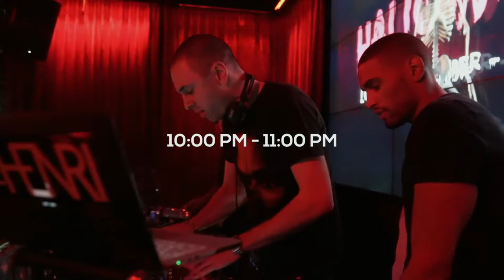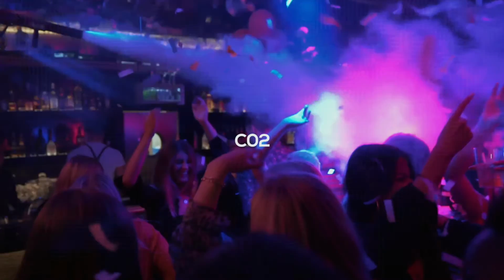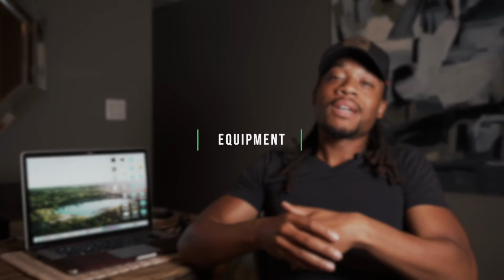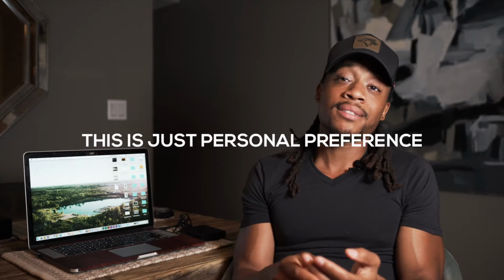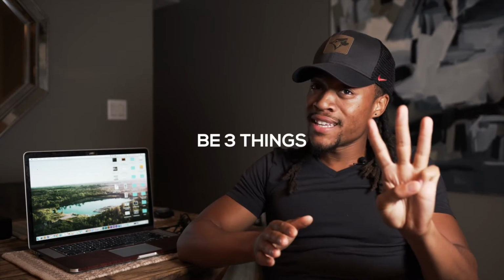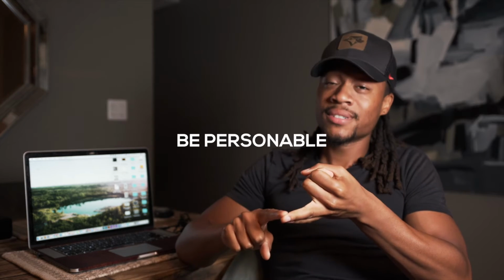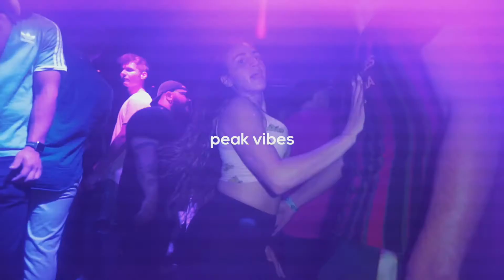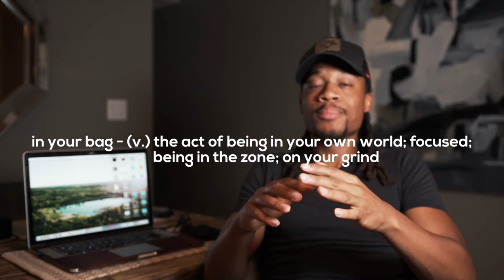How To Shoot EPIC Night Club and Party Videos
In today's video I talk about some of the basic things I do to shoot EPIC nightclub and party videos!

Here's a link to and EPIC Day Party That I Shot This Year